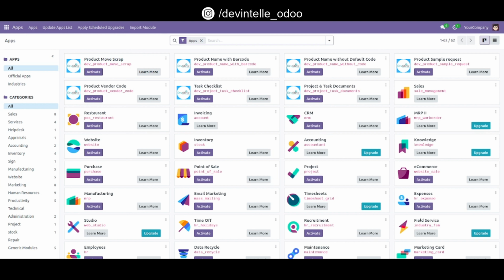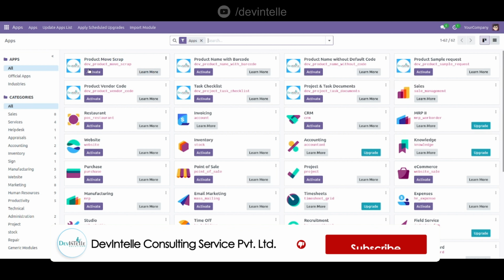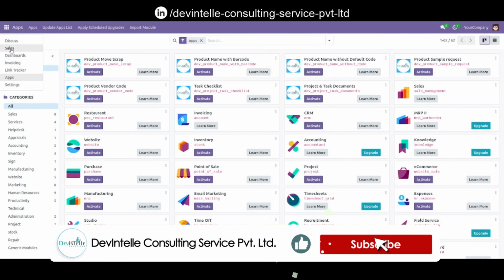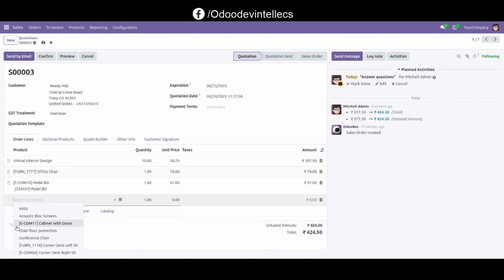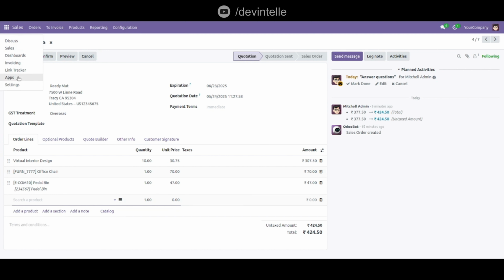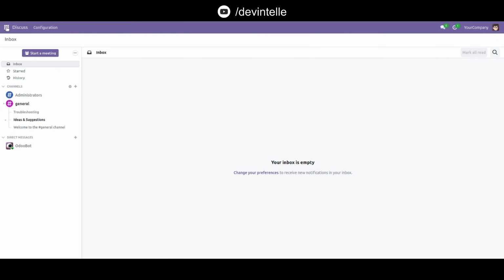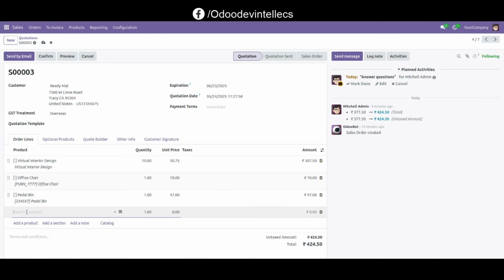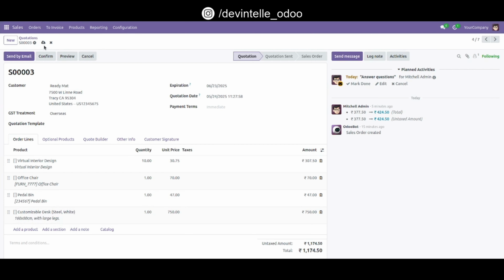How To Display Product Name Without Code In Odoo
Display only the product name without showing the internal reference or code in Odoo forms, lists, and dropdowns. This guide helps customize product display for cleaner views, especially useful for users who don't need to see technical codes. Ideal for sales, purchase, and inventory users who prefer simple product names.

Features:

✅ Easily reversible customization

✅ Better user experience for non-technical users

✅ Clean product display in dropdowns and list views

✅ Applies to sales, purchase, inventory modules

✅ Show product name without internal reference/code

skype : devintelle